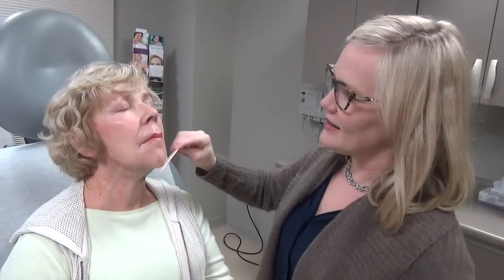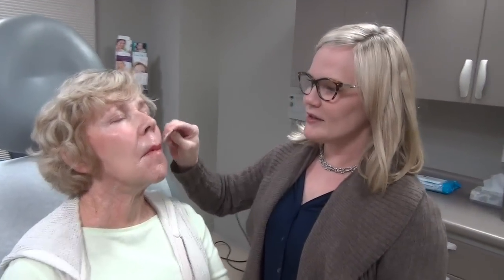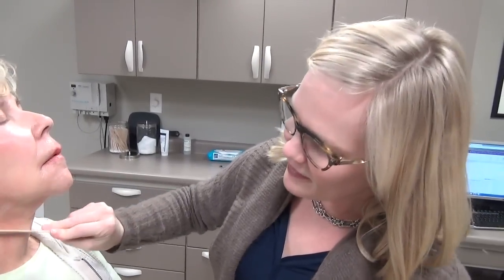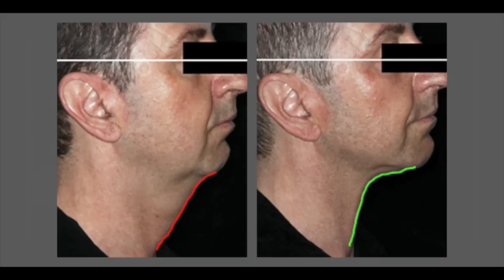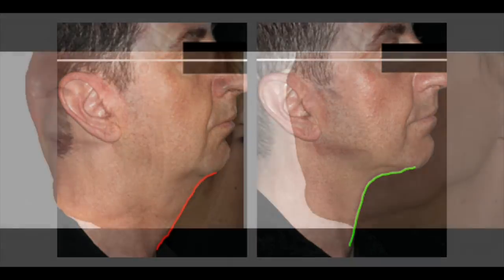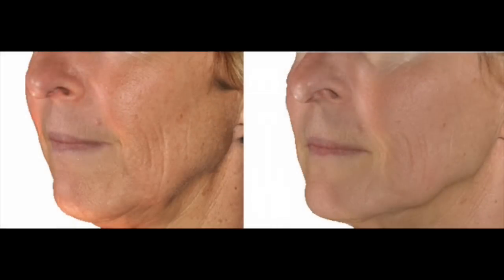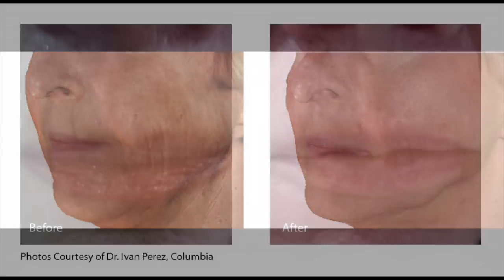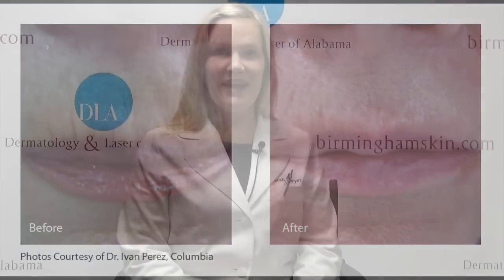The Infini Laser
INFINI is a new dimension in radiofrequency (RF) technology used to address sagging skin, wrinkles, skin textural changes.  Although not FDA-cleared for this indication, INFINI is used to improve acne scarring.  It uses a 3-dimensional approach of delivering RF energy to create tissue volumization.